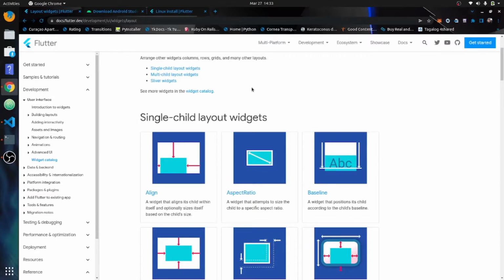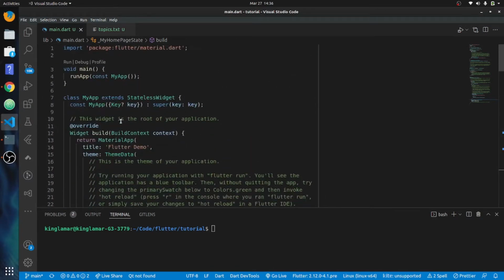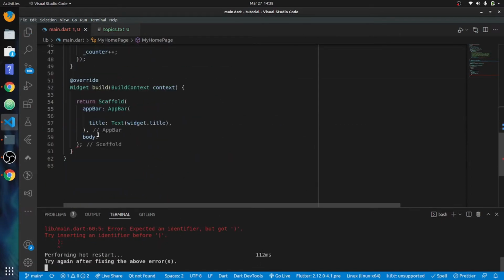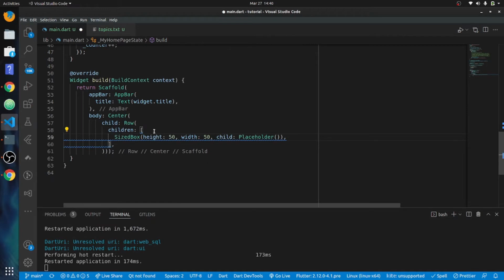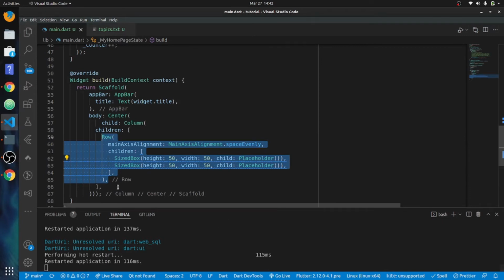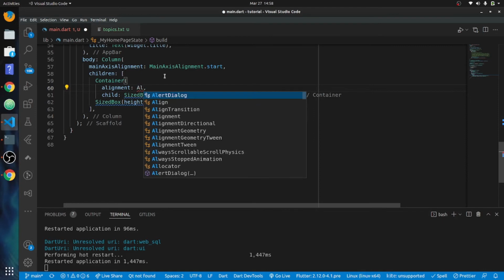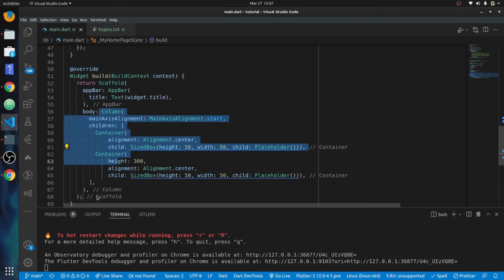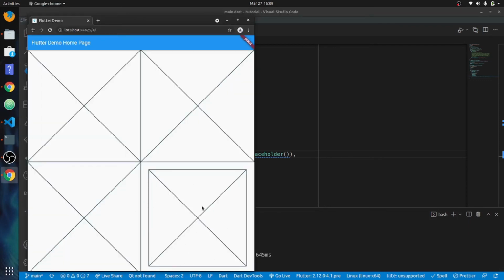how to position widgets with flutter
in this video we will describe how to layout out or position widgets on the screen

00:00 project setup
00:57 using flutter doctor command to make sure everything is installed
01:20 flutter devices to check which devices are installed
01:50 create new project with flutter create
02:20 running starter project in flutter web
02:55 describing flutter boilerplate
04:25 positioning widgets with center widget in flutter
05:20 controlling widget size with sizedbox widget in flutter
06:30 Row widget in flutter
07:15 align center in row widget win MainAxis in flutter
07:30 align right in row widget win MainAxis in flutter
07:45 space evenly in row widget win MainAxis in flutter
08:10 aligning vertically with Column widget in flutter
08:40 creating a spacer in flutter
10:00 MainAxisAlignment positioning in flutter
10:30 Containers in flutter
12:45 GridView Gridlayout in flutter